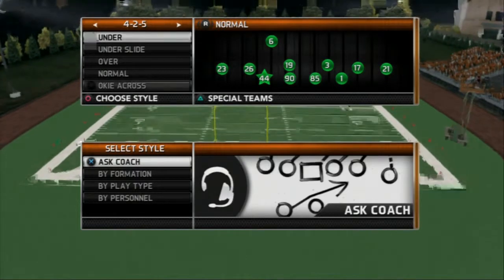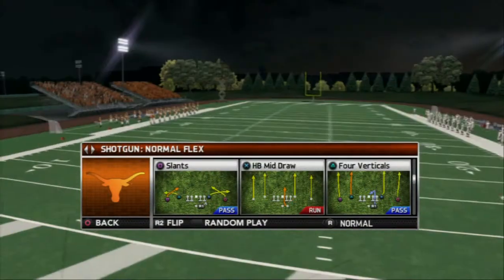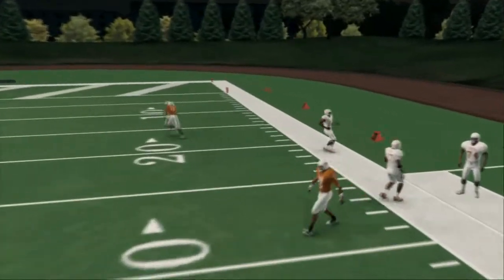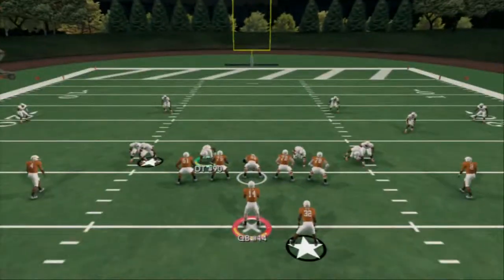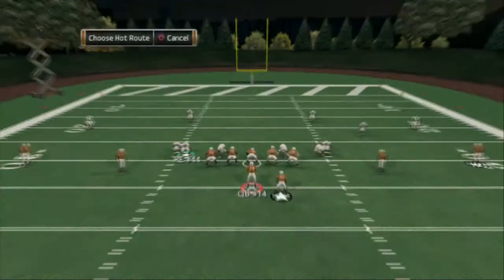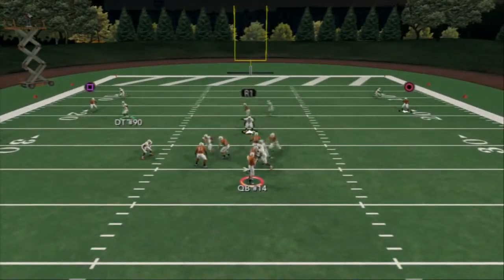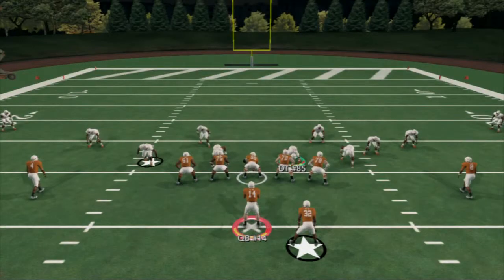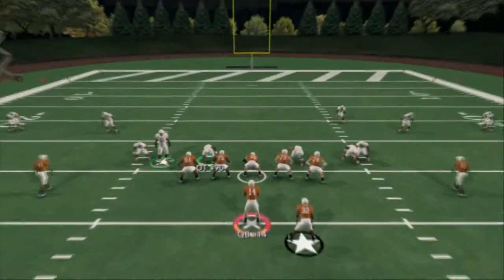NCAA Football 14 Defensive Tips: 4-2-5 Mini Scheme